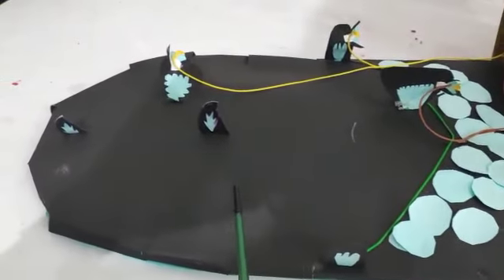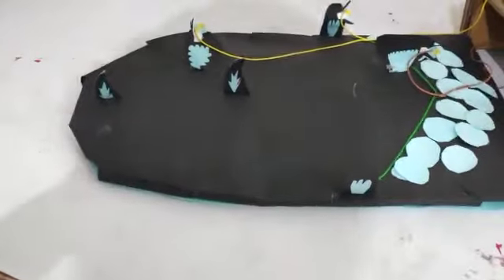Tongue-gross anatomy,development, histology, GUSTATORY PATHWAY